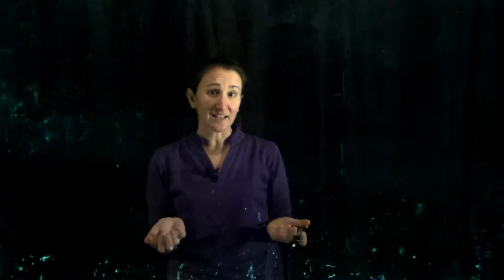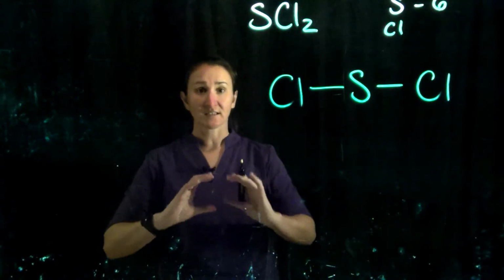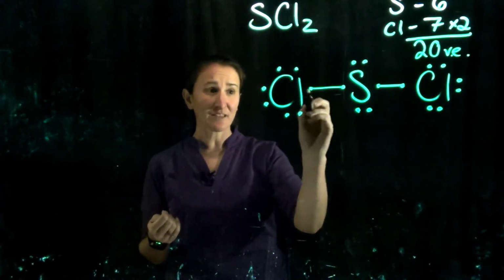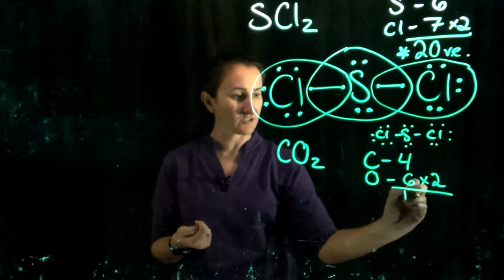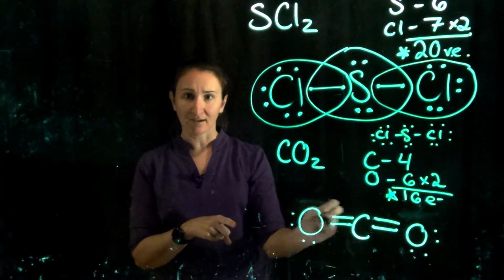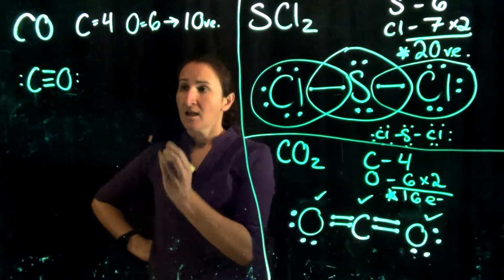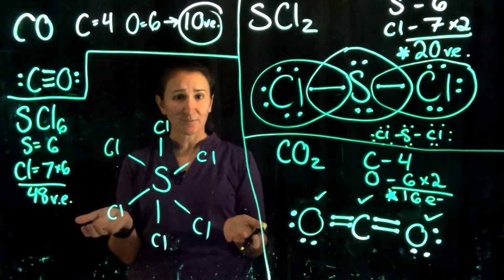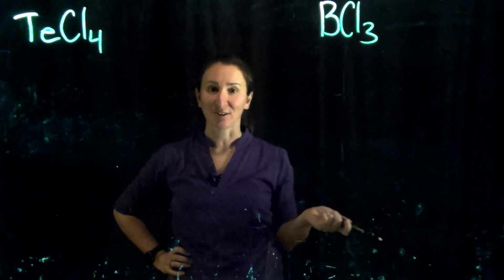25a Lewis of Covalent Compounds Part 1